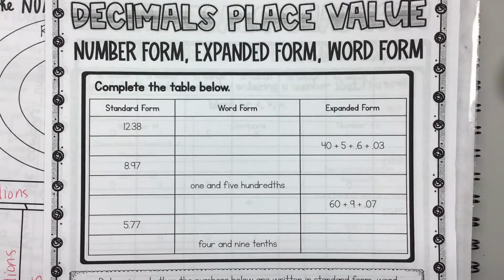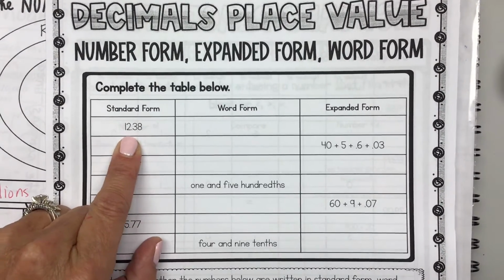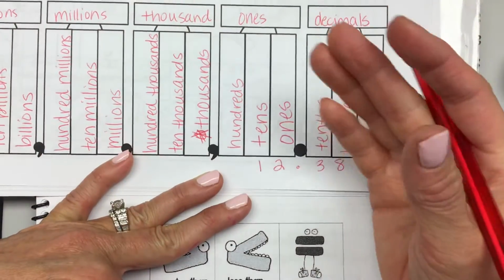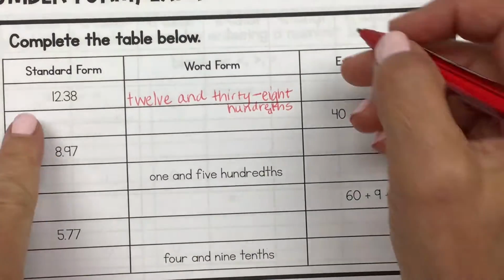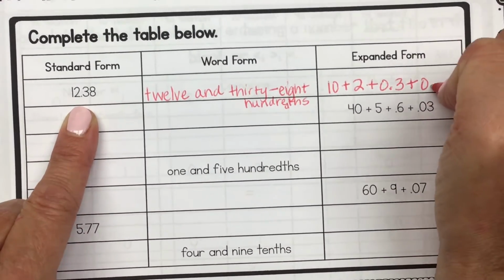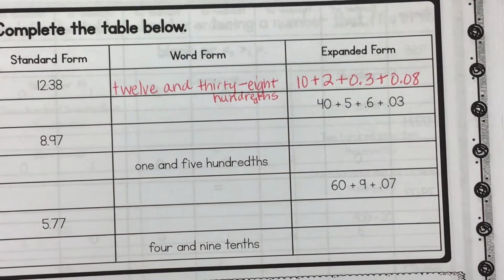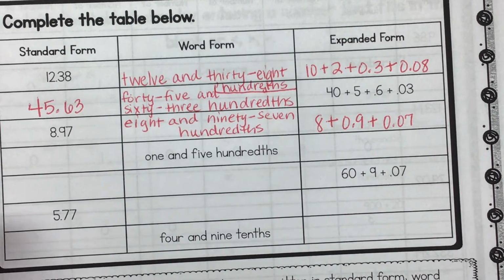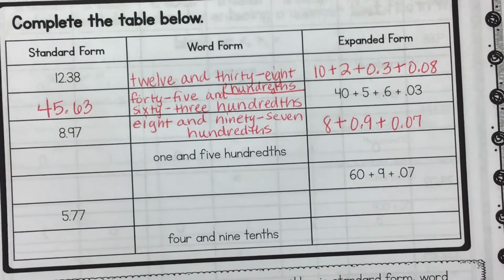Decimal Place Value Packet part 1 - block 2 only